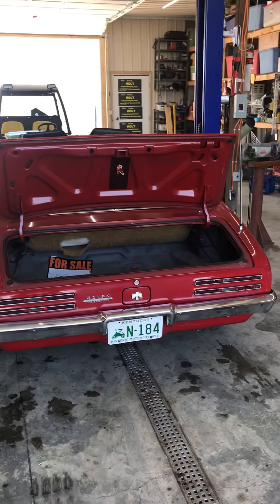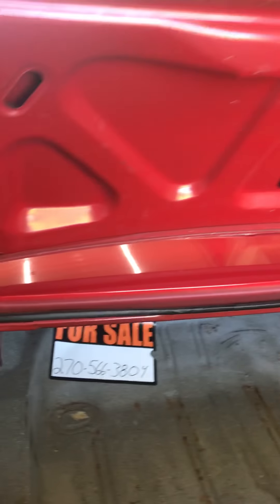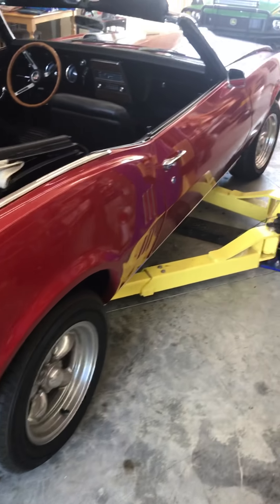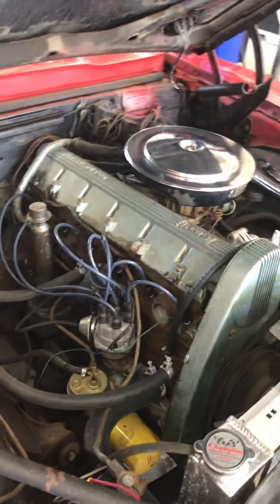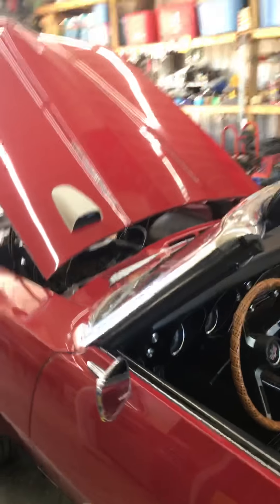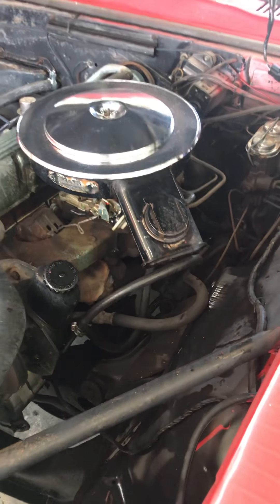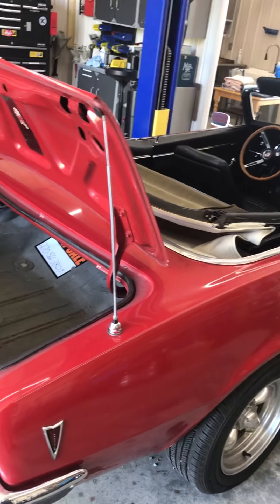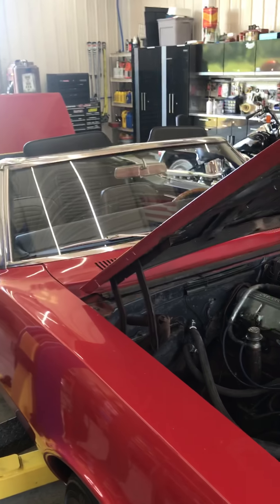Numbers matching 1968 Firebird Sprint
Great little RARE numbers matching convertible